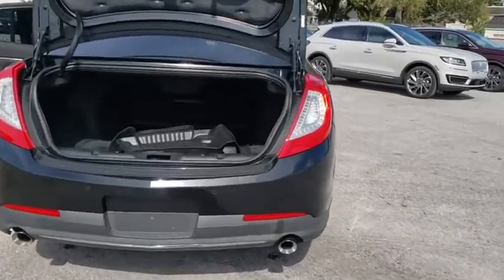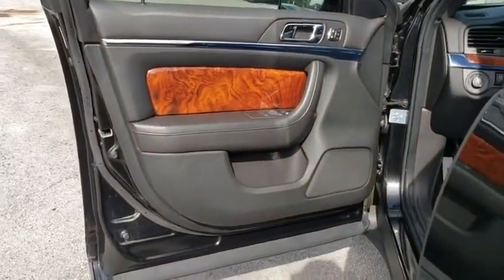2014 Lincoln MKS Winter Park, Longwood, Kissimmee, Windermere, Orlando, FL 190275A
BLACK Used 2014 Lincoln MKS available in Orlando, Florida at Central Florida Lincoln. Servicing the Winter Park, Longwood, Kissimmee, Windermere, FL area.

Recent Arrival! This 2014 Lincoln MKS in Tuxedo Black features: 1st Row Multi-Contour Seats, 20 Premium Painted Aluminum Wheels, BLIS Blind Spot Information System, Dual-Panel Moonroof, Elite Package, Equipment Group 101A, Power Adjustable Pedals w/Memory, Power Rear Sunshade, Premium Wood Package, Radio: AM/FM/HD w/Navigation System, SIRIUS Satellite Radio, SYNC Communications & Entertainment System, THX II Audio System. FWD Priced below KBB Fair Purchase Price! Odometer is 7643 miles below market average! 19/28 City/Highway MPGVisit our virtual showroom 24/7 @centralfloridalincoln.com.Reviews:* If you're a modernist who equates luxury with technology, the Lincoln MKS for 2014 should more than pique your interest. It is plush and roomy and quick, but it is also the automotive equivalent of a rolling iPad. Source: KBB.com* Spacious interior; plentiful standard features; good power and fuel economy from the turbocharged V6; top crash test scores. Source: Edmunds* The 2014 Lincoln MKS greets you with an unexpected combination. It exudes the strength of its athletic shape, split down the front as if slicing the wind. At the same time, it glows with subtle confidence, reflected in the sparkle of tasteful chrome accents and LED taillamps. Inside, it surrounds you with sophisticated refinement. The acoustically engineered cabin channels the pure sounds of 365 horsepower, yet invites you to carry on the most important conference call. Talk hands-free, while gripping the corner so tightly you have to search to find a word to describe it. Thanks to Lincoln Drive Control technology, the Lincoln MKS is uniquely prepared for both cornering and delivering a comfortable driving experience. In spite of ups and downs, twists and turns, it feels as if the car is specifically engineered for the exact stretch of pavement you are on. The standard 3.7-Liter V6 DOHC powerplant delivers 304 Horsepower, 280 lb.-ft. of torque and 28 mpg hwy with high peak horsepower, low-end torque and impressive fuel economy. Vents in the front grille automatically close at speed to help you slip through the air with less resistance and enhance fuel efficiency. A second engine option on the Lincoln MKS is the 3.5-Liter EcoBoost V6 twin-turbocharged, direct-injection engine with active noise-control. This precisely designed engine puts out more power than most 6-cylinders could ever promise: a staggering 365 Horsepower with 350 lb.-ft. of torque and 25 mpg hwy. The Lincoln MKS interior surrounds you with luxury; the front seats, trimmed in rich Bridge of Weir leather, are cooled for your comfort. New for 2014, Lincoln has made standard Lincoln Premium Audio, MyLincoln Touch, Remote Start, SYNC Services, and the Rear View Camera. The Technology Package, optional on the 101A Equipment Group is new for 2014 as well. It includes Collision Mitigation with Adaptive Cruise Control, Lane Keeping and Active Park Assist. Source: The Manufacturer Summary